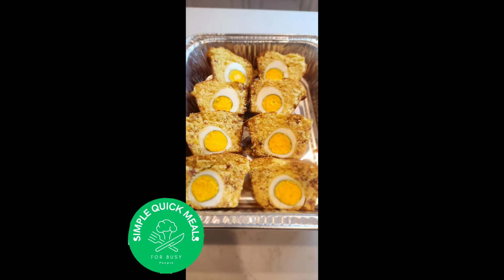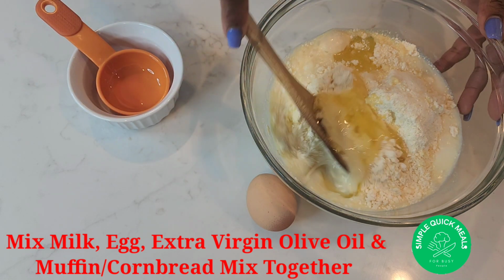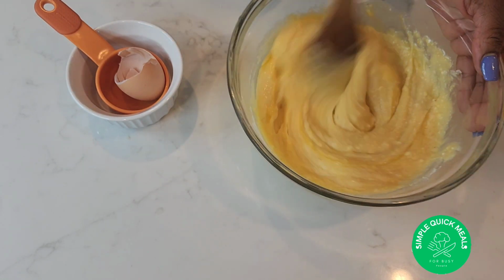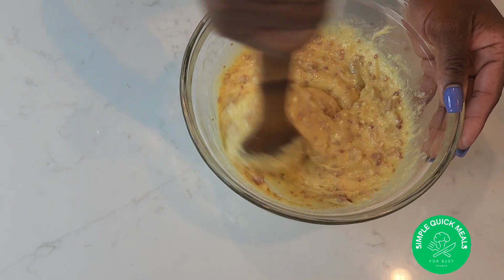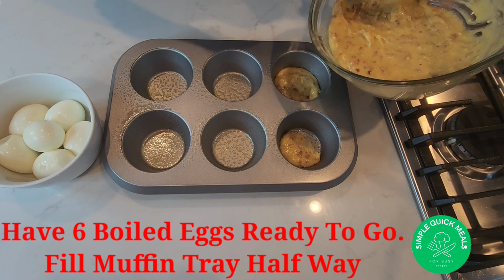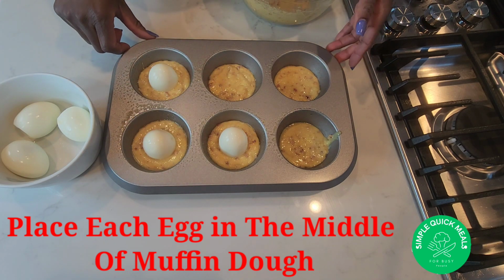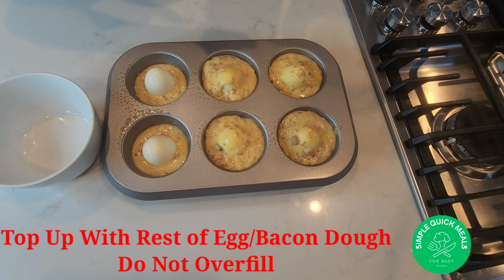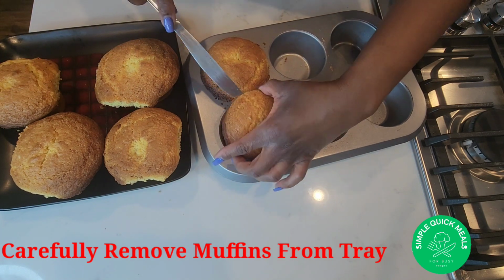Egg & Bacon Breakfast Muffins...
2/3 Cup Milk
1/2 Cup Bacon
1 Egg
1 Box Sweet Miffin & Cornbread Mix
6 Boiled Eggs

Quick and Easy Breakfast Meal.